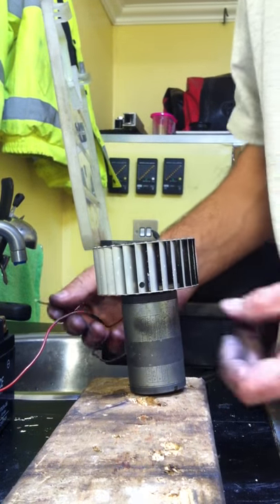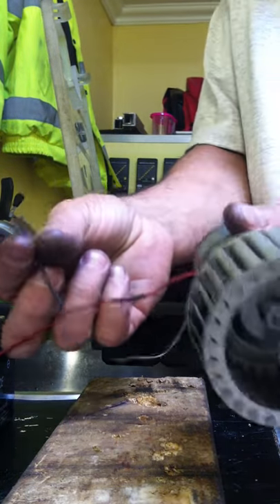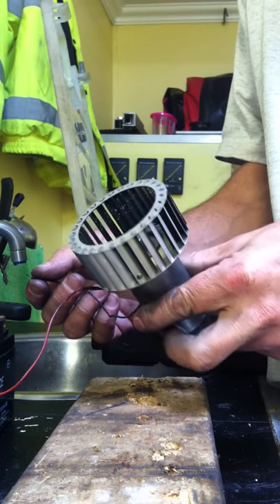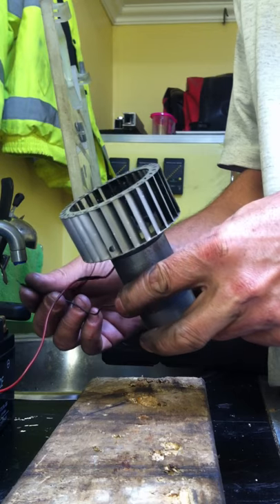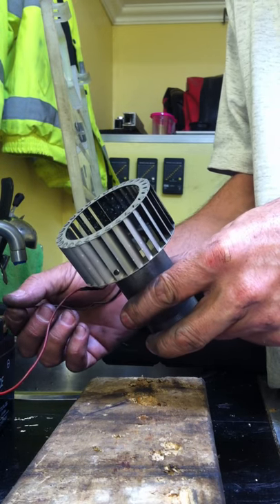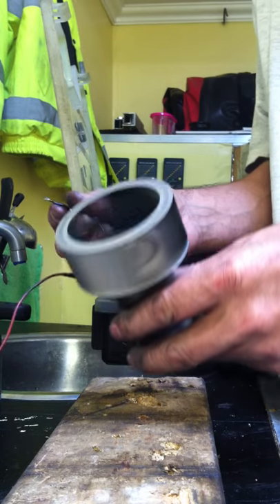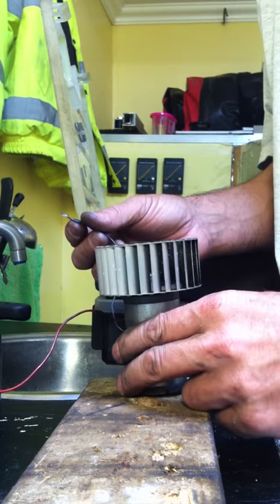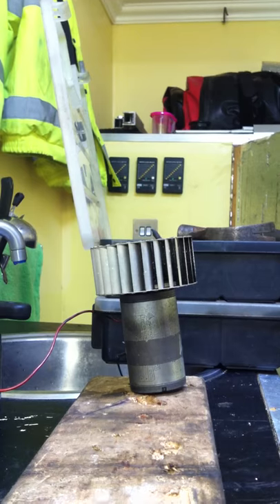PROPEX HEATER - (ALL MODELS) -12 VOLT - FAN MOTOR CARBON BRUSHES